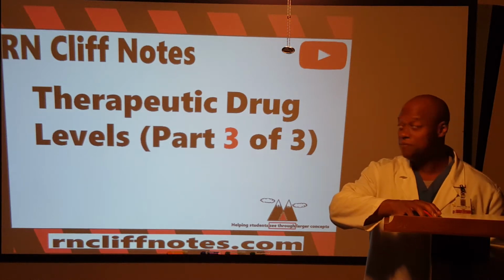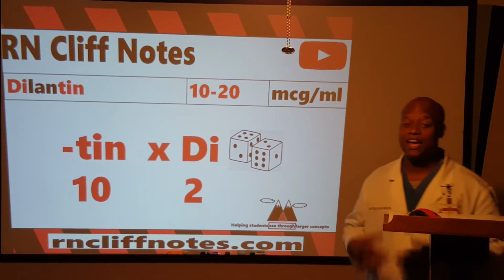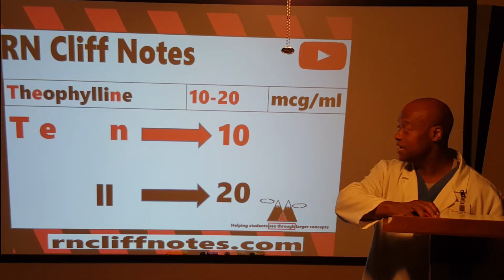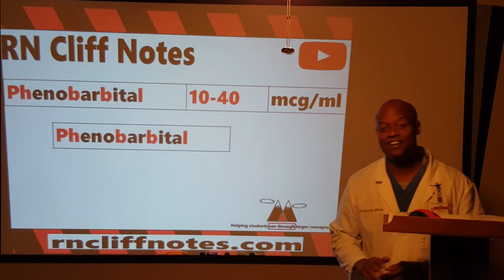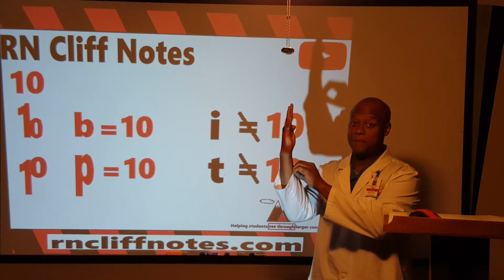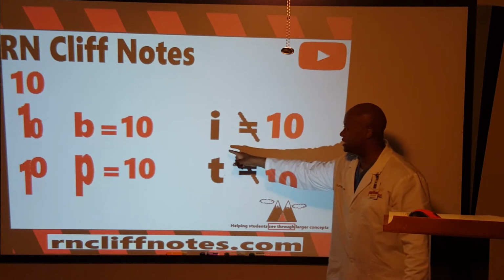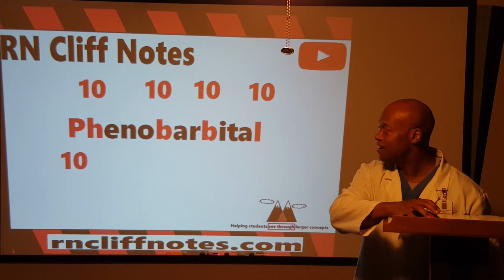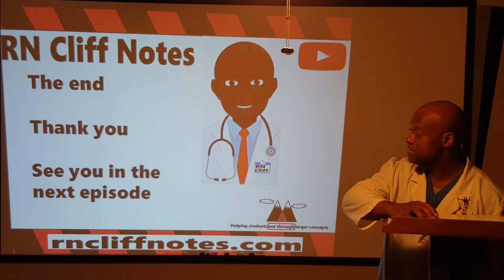Therapeutic Drug Levels - Part 3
Learning the key therapeutic drug ranges is imperative as professional nurses should commit this data to memory.  It is not only invaluable for the collegiate tests but also for the NCLEX examination as well as other medically oriented licensure examinations.